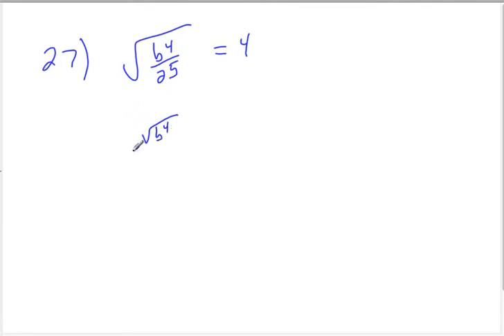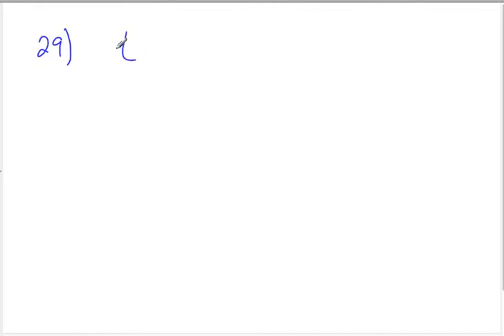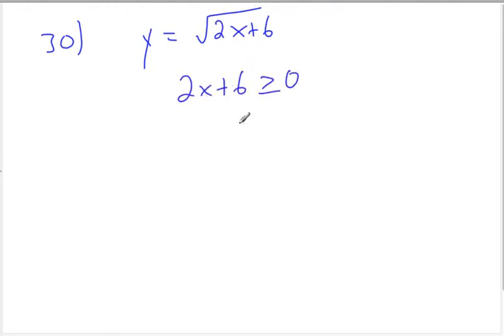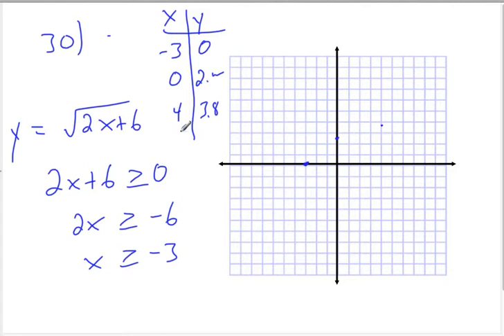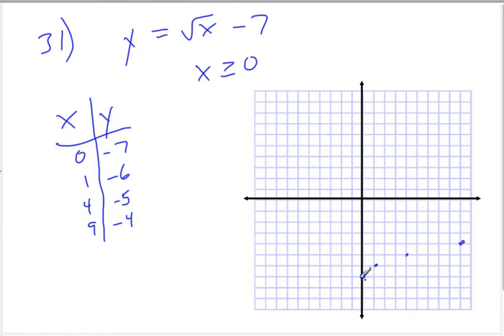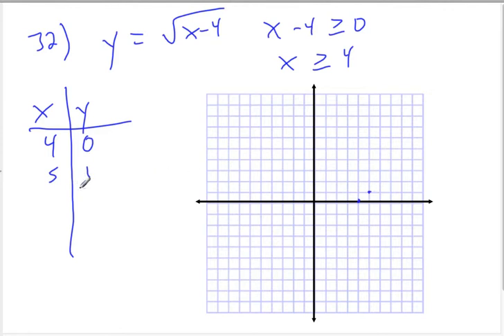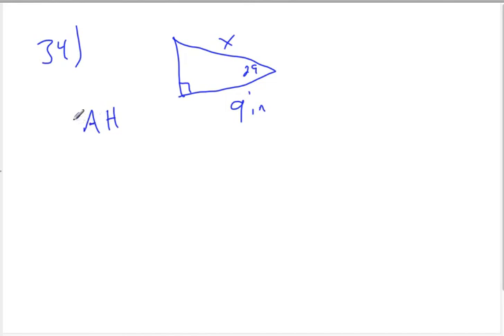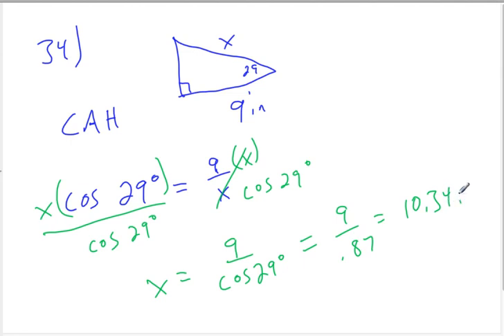10-practice test answers vid 27-34.mp4